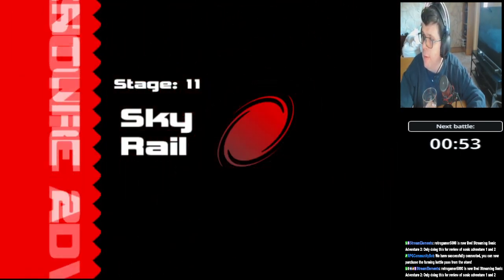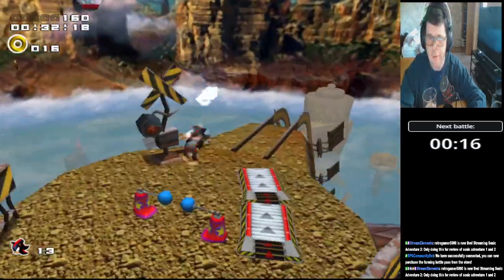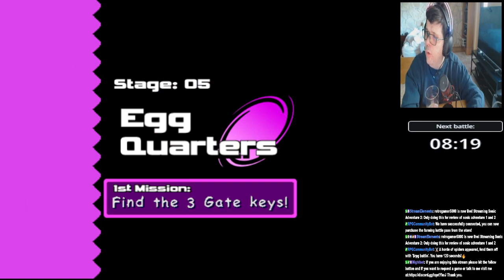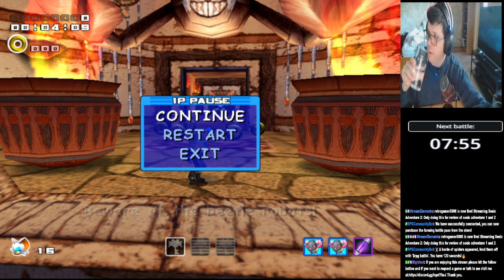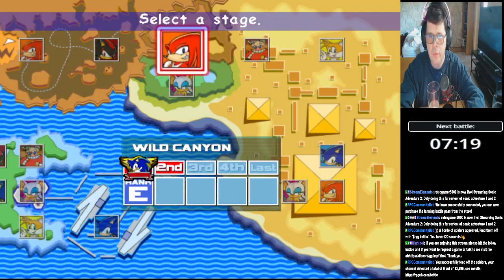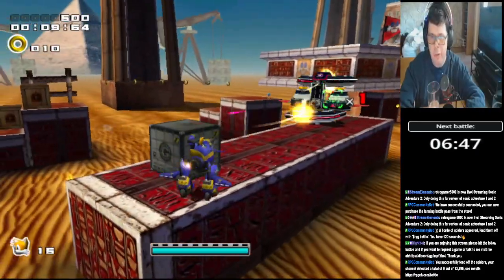Sonic adventure 1 and 2 review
In my opinion sonic adventure 1 is a decent game marred with issues of bad camera and where the fuck do i go at moments and sonic adventure 2 has bad camera and horrible target system that makes the game feel unfair when the camera doesn't show you exactly where mobs are aiming -- Watch live